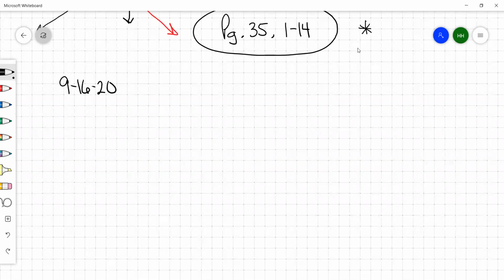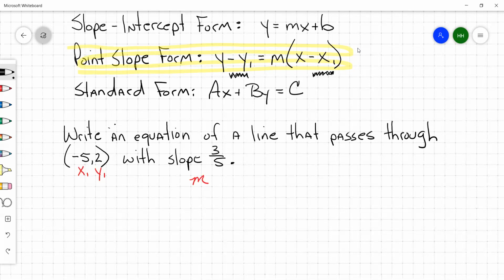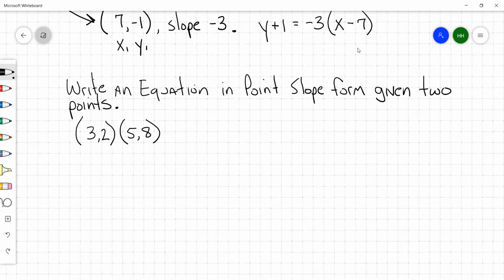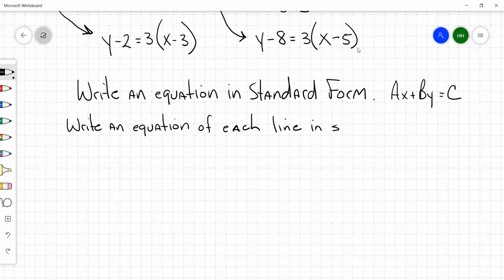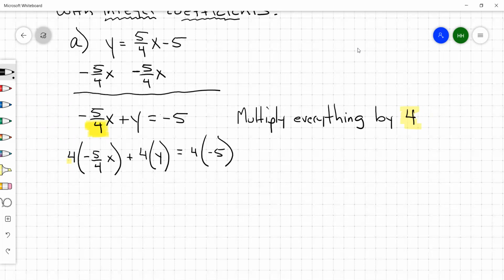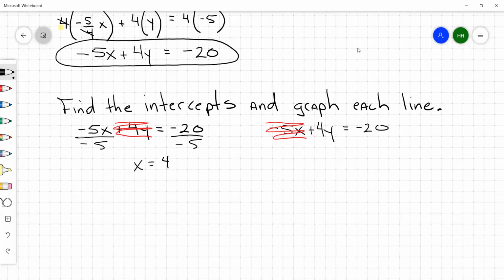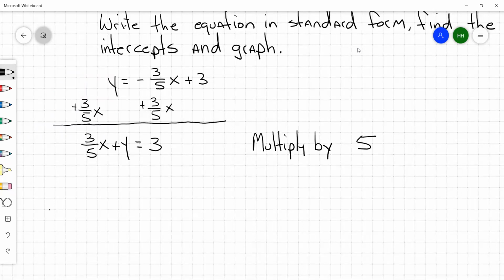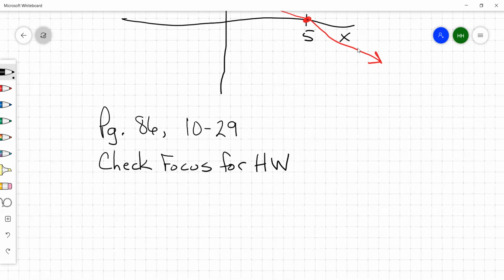09-16-20 Alg 2 Notes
Writing equations in point slope and standard form.